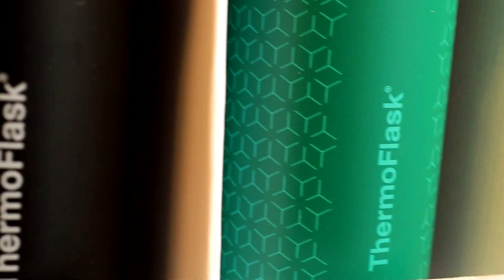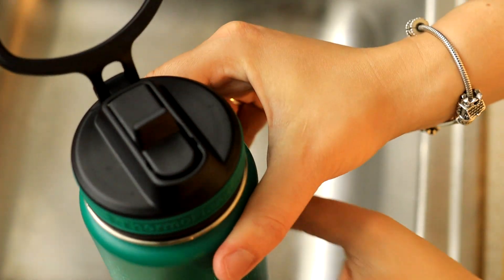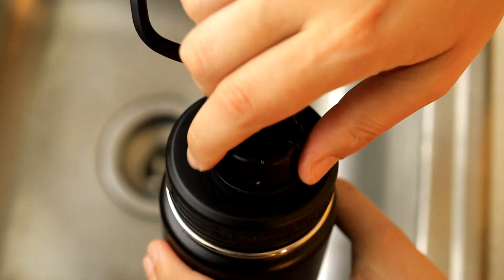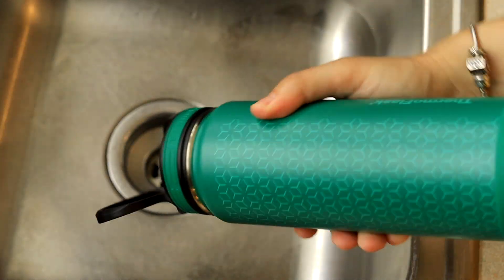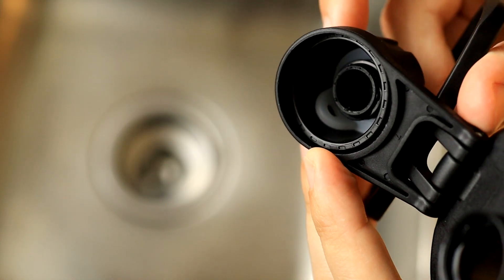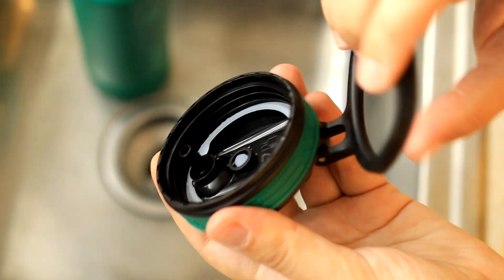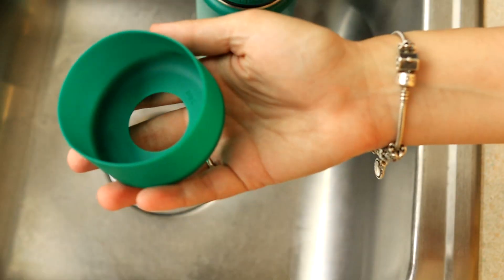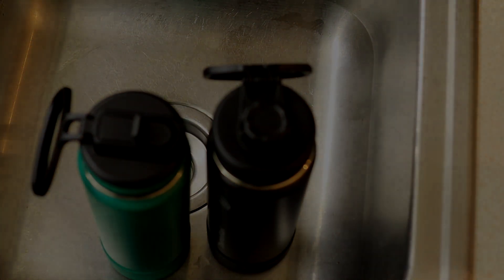These ThermoFlask 24oz Double Wall Insulated Bottles Are Perfect!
If you are someone in need of vacuum insulated stainless steel water bottles then theses 24 oz ThermoFlask water bottles are for you! I bought the 2 ThermoFlask 24oz vacuum insulated stainless steel bottles for both myself and my partner. These ThermoFlask bottles have Leak-Proof Chug Lids that truly works well. Keeps my water nice and cold but the best part is if I wanted hot liquids, these ThermoFlask bottles help keep drinks warm too! If you are looking for a ThermoFlask review video than this one is for you!

Looking for some awesome gig work bumper stickers for your car ? or stickers in general ? check out my Etsy site now! All made entirely by me!